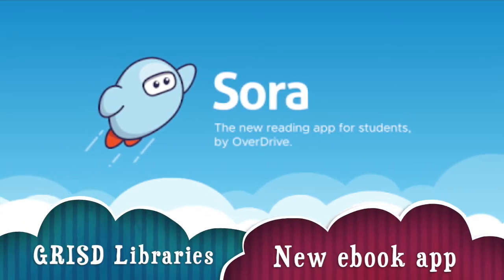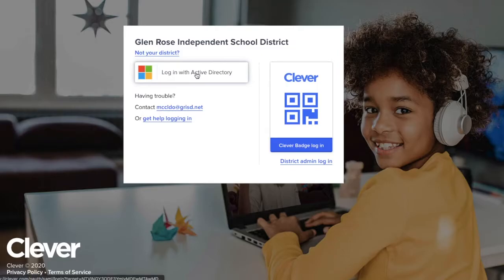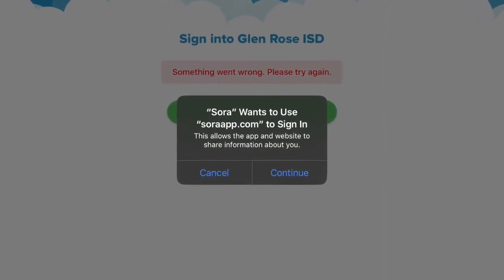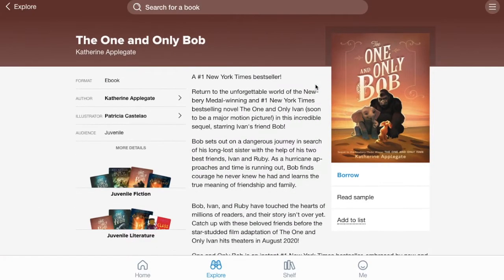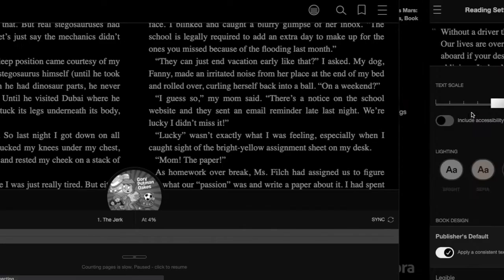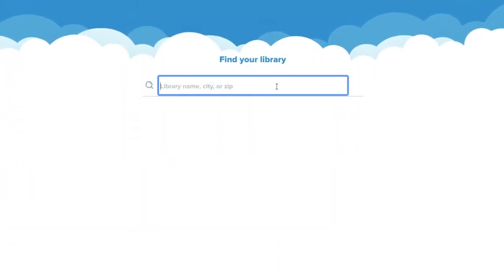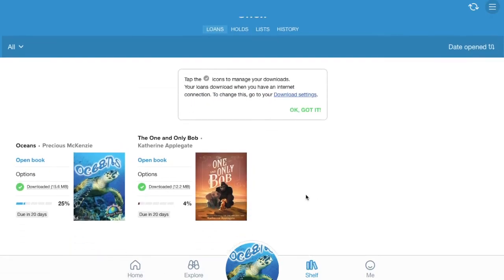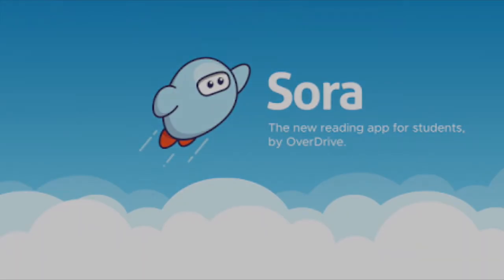Sora ebooks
How to access Sora ebooks from a computer or tablet.